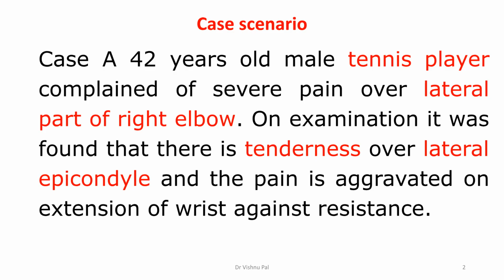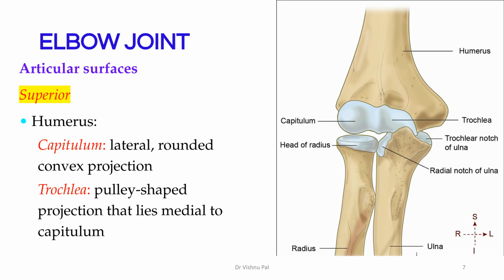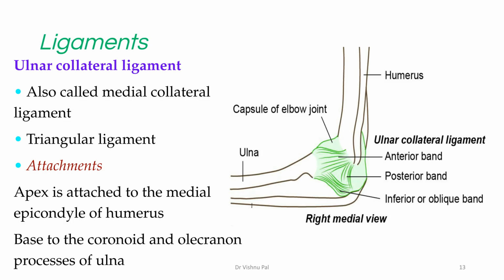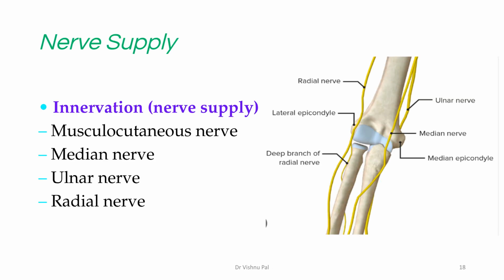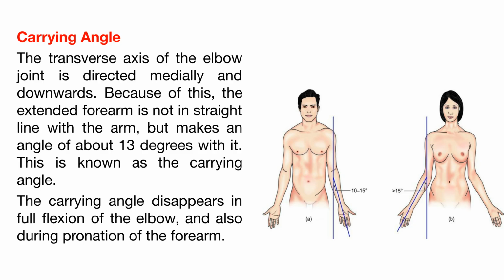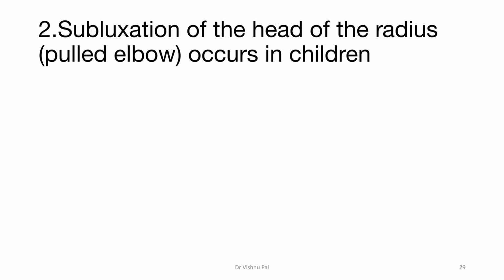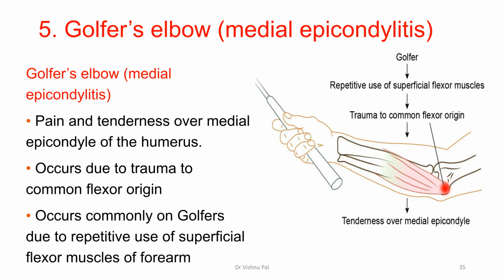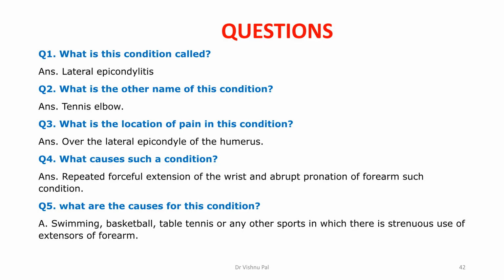ELBOW JOINT ANATOMY